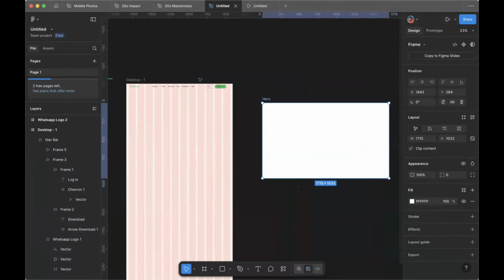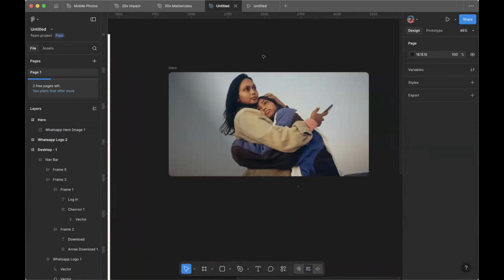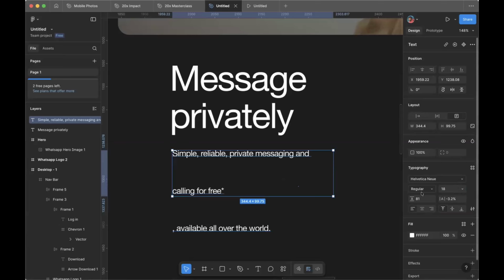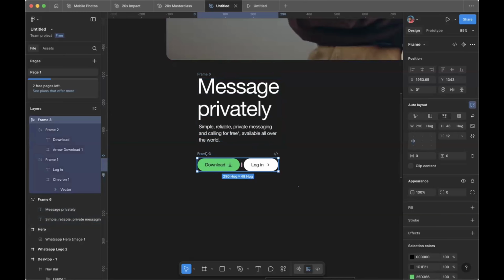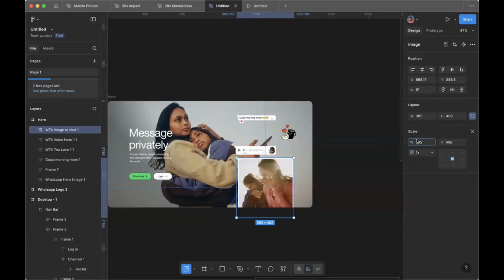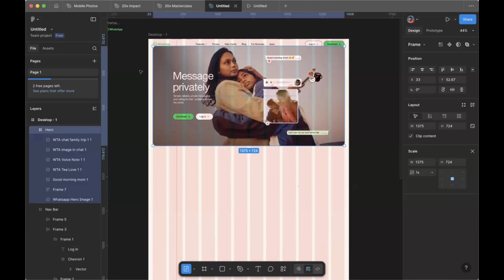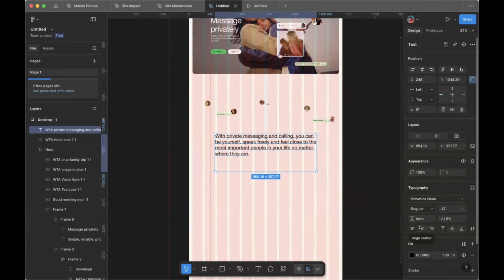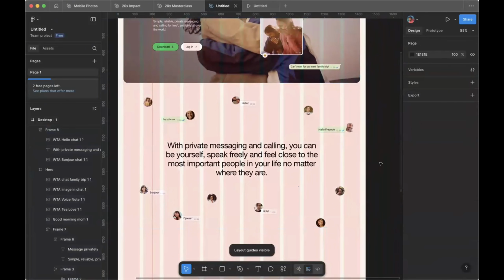20x Impact UI/UX Masterclass - Part 3